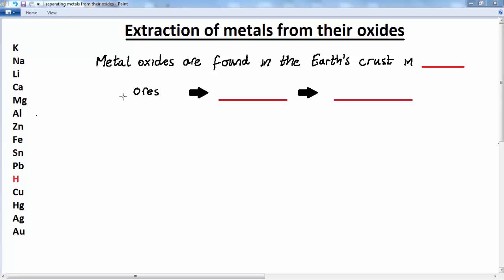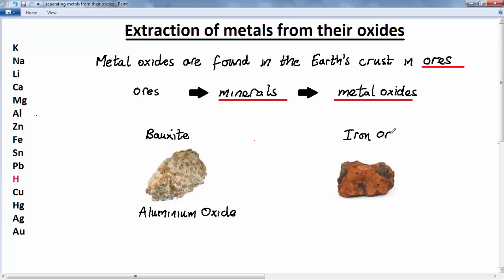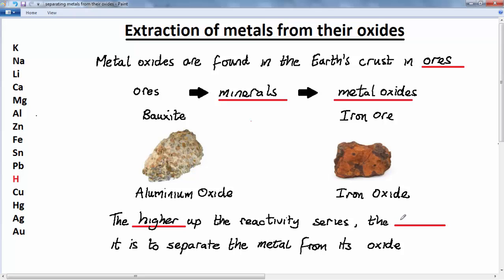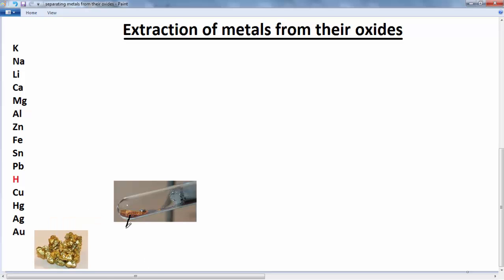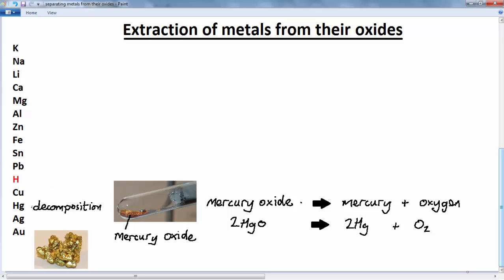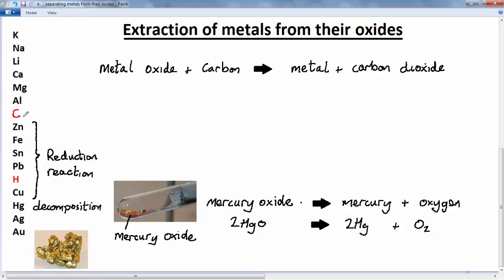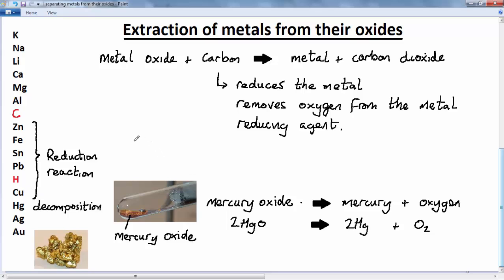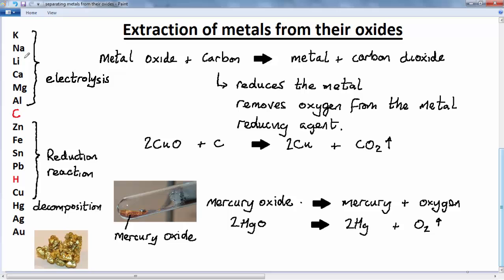GCSE CHEMISTRY - REACTIVITY SERIES - LESSON 9 extraction from oxides